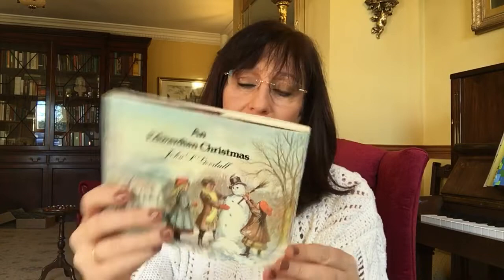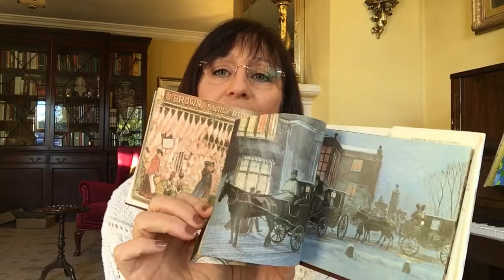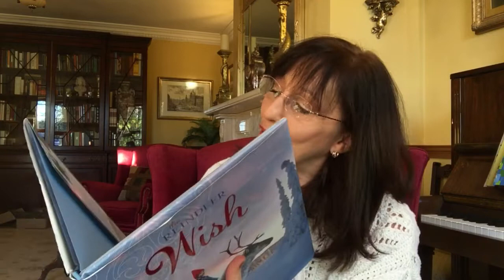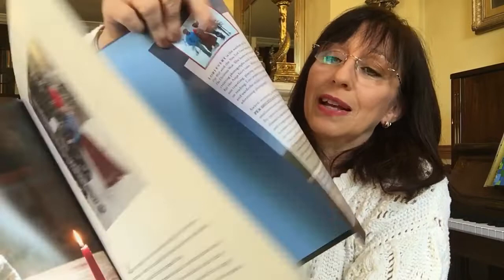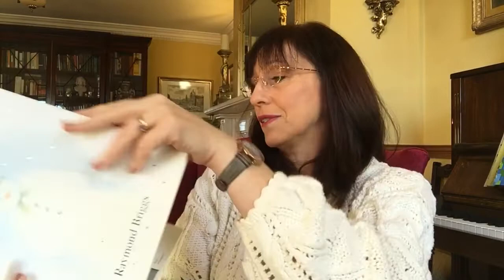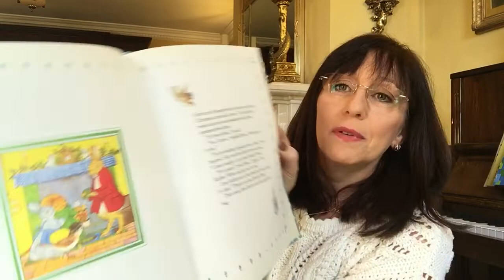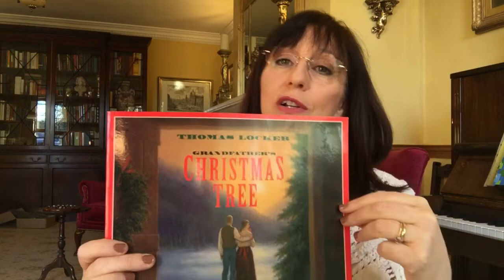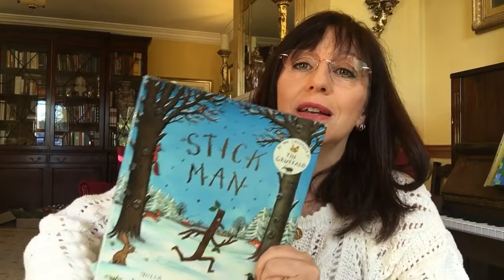Christmas Picture Books For Children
An Edwardian Christmas:

The Reindeer Wish:

The Christmas Wish:

Farmyard Tales Christmas:

Grandfather's Christmas Tree:

Christmas Treasury: